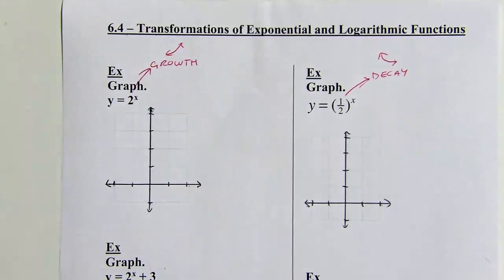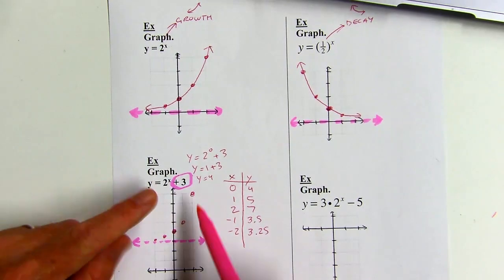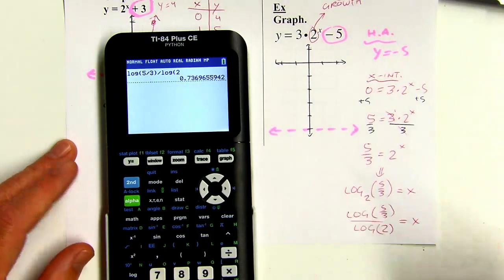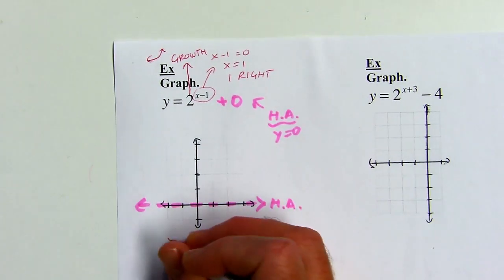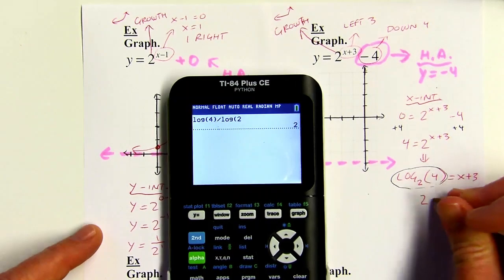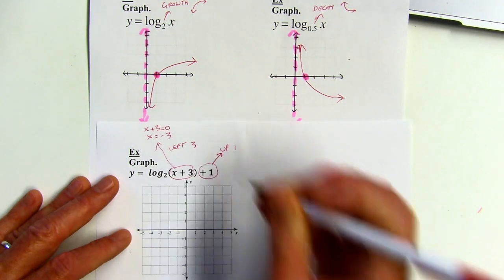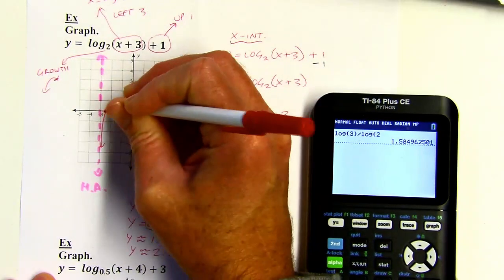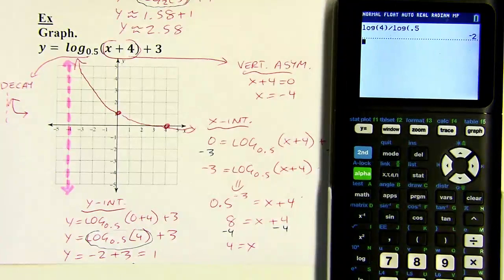Algebra 2 - Big Ideas 6.4 - Transformations of Exponential/Logarithmic Functions